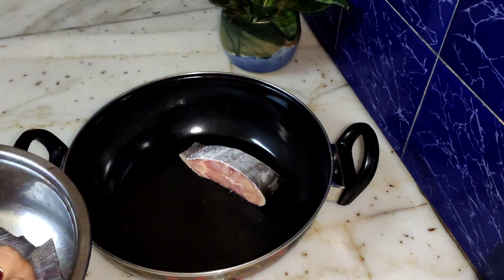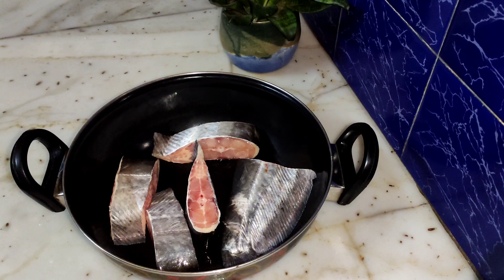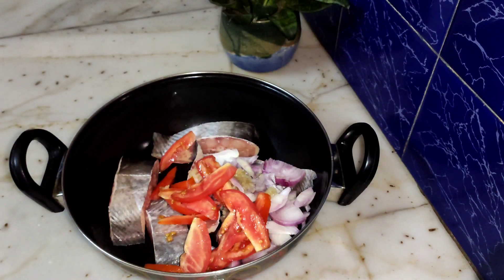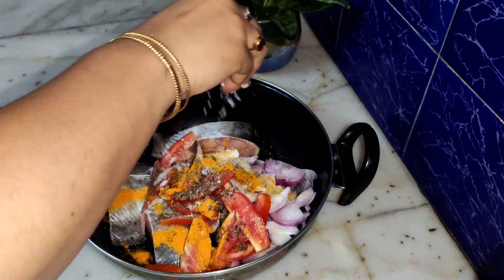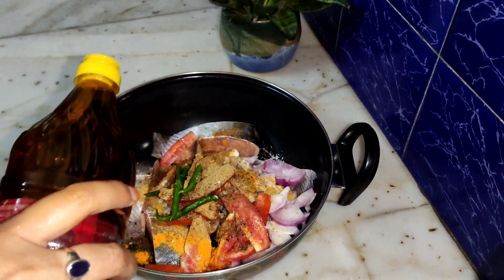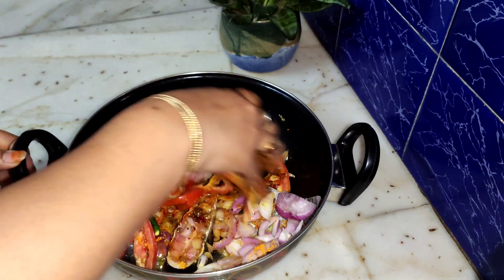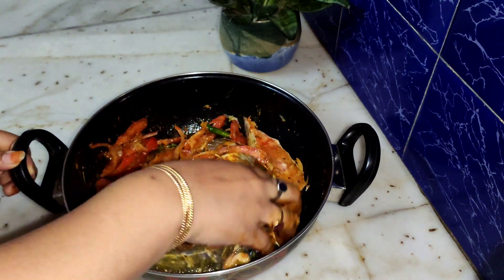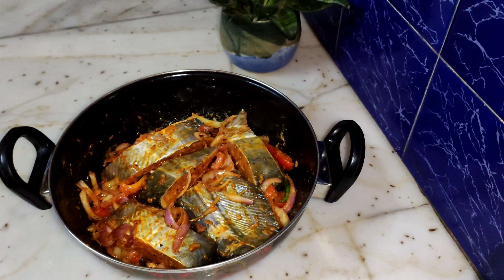বৰালী মাছৰ এটা সহজ ৰেচিপি // Easy Fish Recipe // Assamese Fish Recipe 🐟